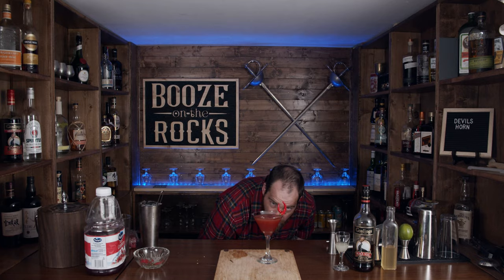How To Make The Devil's Horn Cocktail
Today on Booze On The Rocks, we show you How To Make The Devil's Horn Cocktail. This is a nice spicy cocktail. You can adjust the heat really easy just add more chili pepper slices. Its balanced and easy to drink. This is a drink for any time of the year. Do you have a recipe that you want me to make?

DEVIL'S HORN

INGREDIENTS

1-3 Slices chili pepper
3 Fresh Raspberries
2 oz/60 ml Dark Rum
.75 oz/22.5 ml Cranberry Juice
1 oz/30 ml Honey Syrup
1 oz/30 ml Lime Juice

METHOD

1. Put sliced chili pepper into the shaker tin.
2. Muddle gently.
3. Add the remaining ingredients to the shaker tin.
4. Shake with Ice for 10-15 seconds.
5. Fine strain into martini glass.
6. Garnish with two chilies into the shape of devils Horns..

SOCIAL